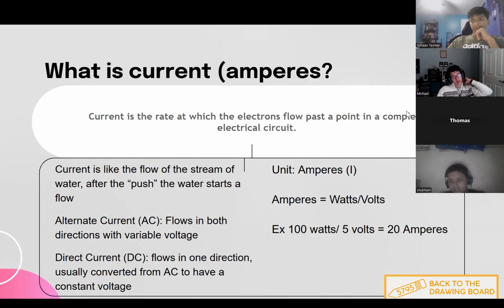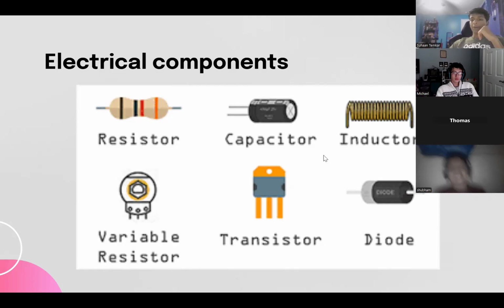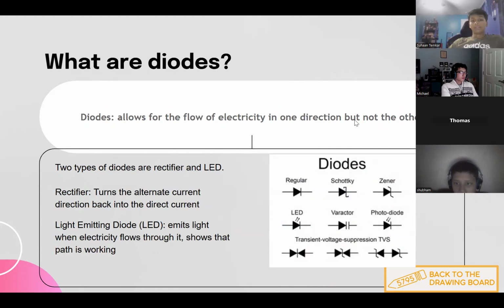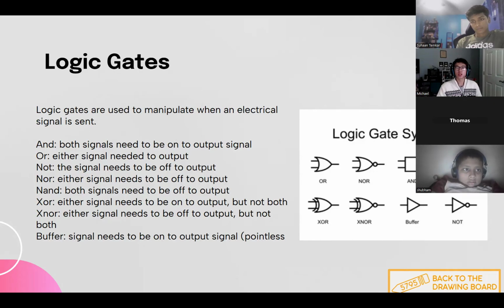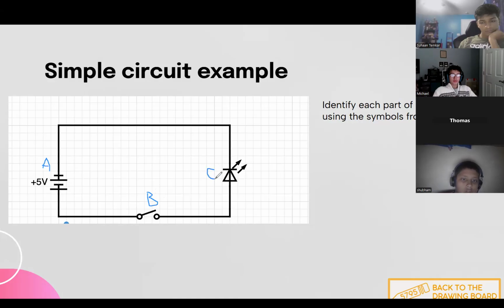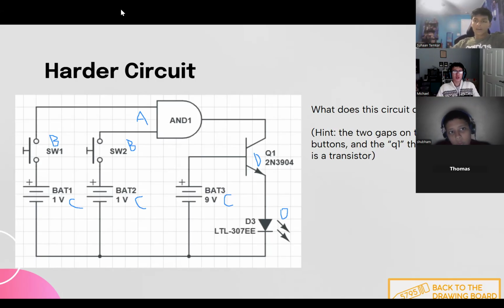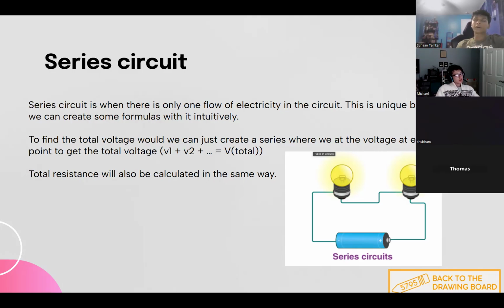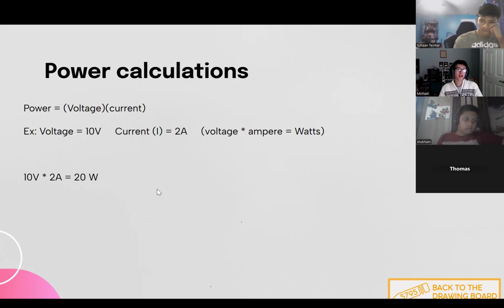Mechatronics - Week 6: Electrical Components